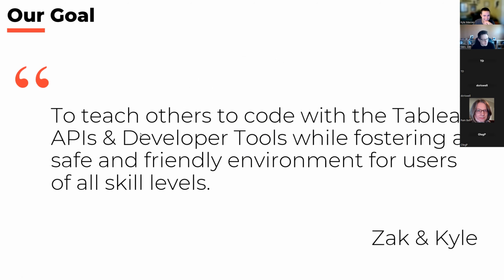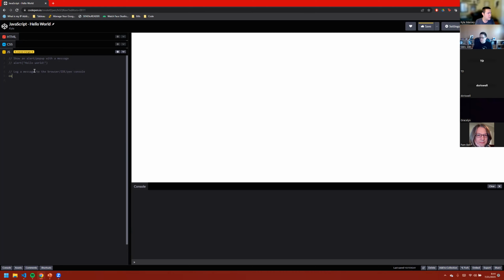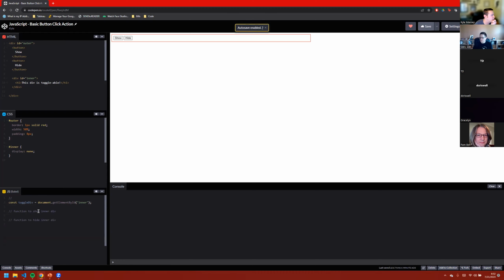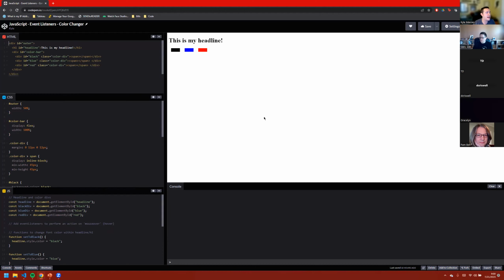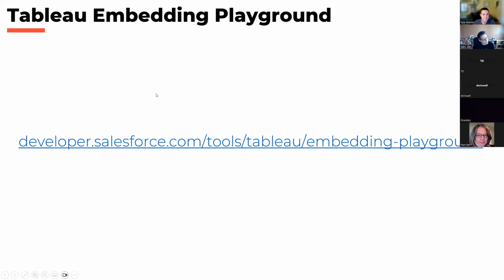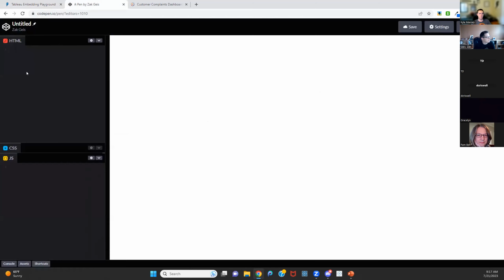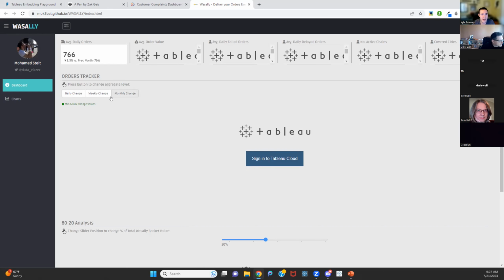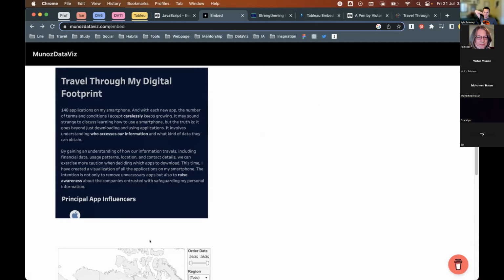Session 2.4 - Embedding with Tableau, pt. 4 - JavaScript basics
In this session, we take a look at the basics of JavaScript and how you can use it to really bring your web pages to life!